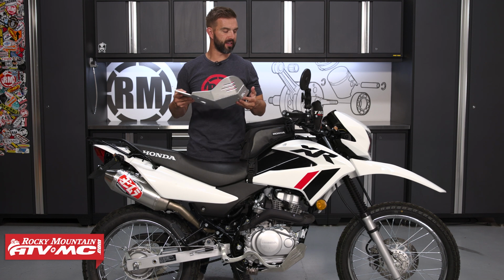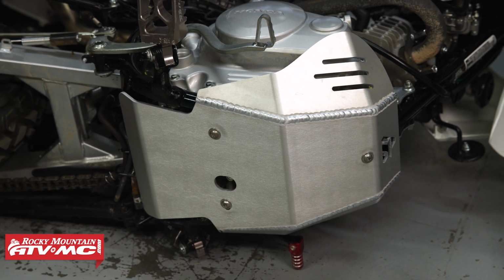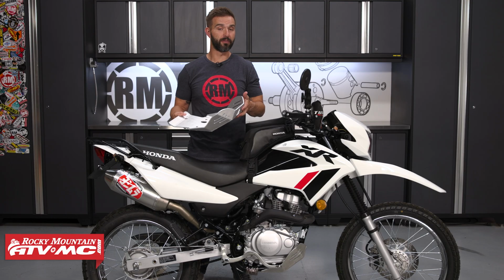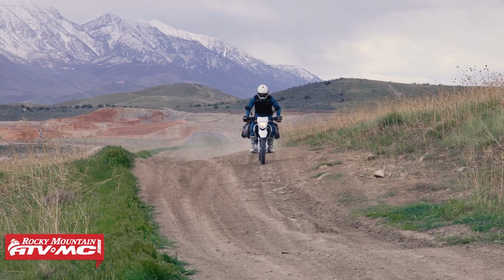Tusk Aluminum Skid Plate | Honda XR150L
The Tusk Aluminum Skid Plate has been designed to be an aesthetic enhancement to the vehicle and provide maximum protection from unwanted impacts. The Tusk Aluminum Skid Plate is constructed using 3/16” aluminum that is shaped to offer ultimate coverage. Ride with confidence knowing that your engine and frame have added protection.